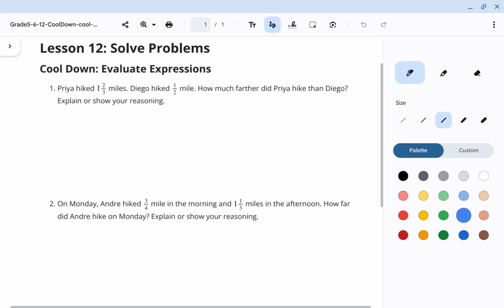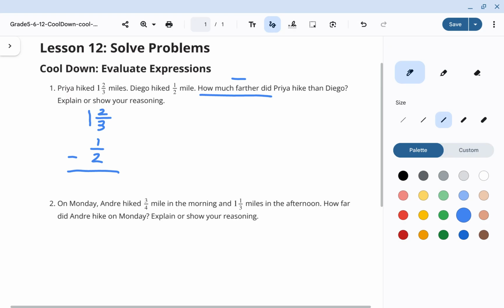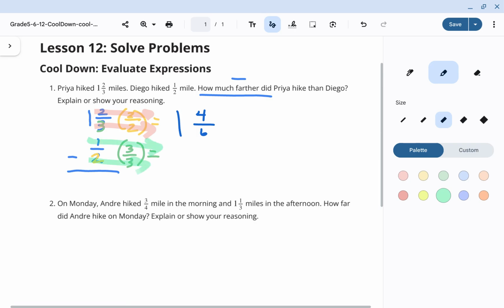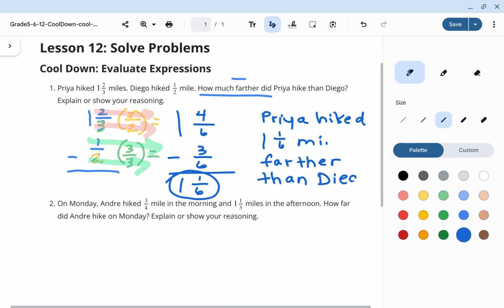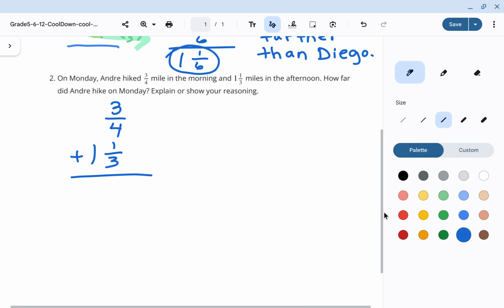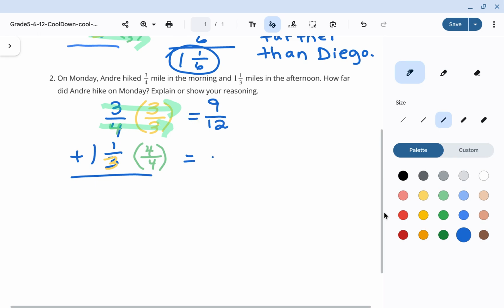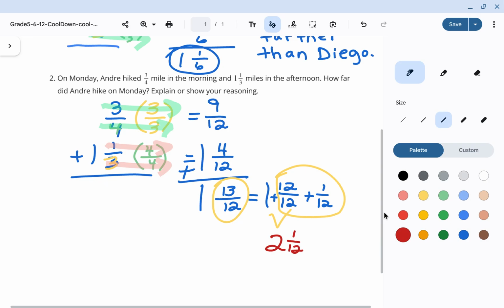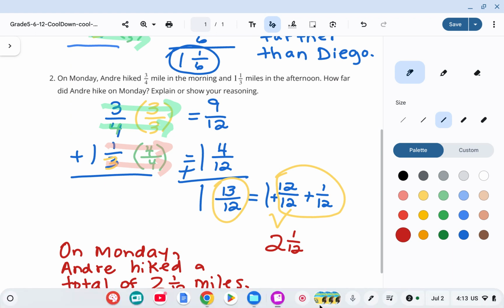Illustrative Math Grade 5 Unit 6 Cooldown 12 KEY